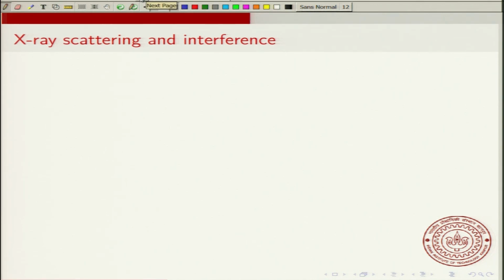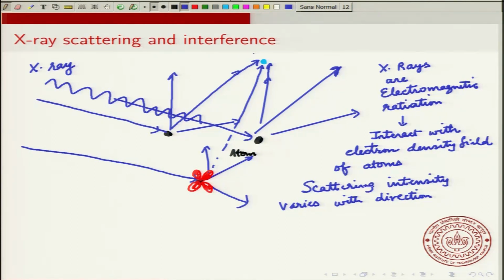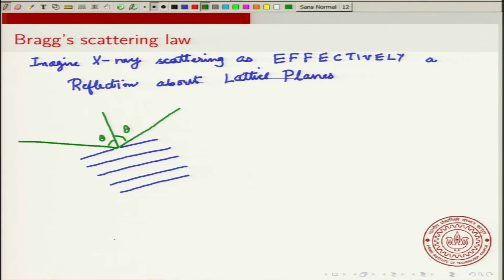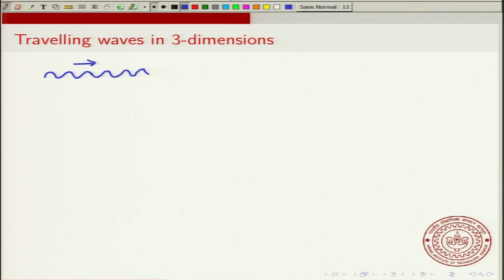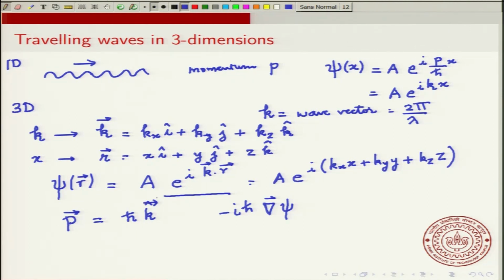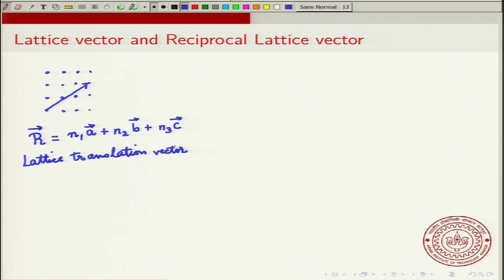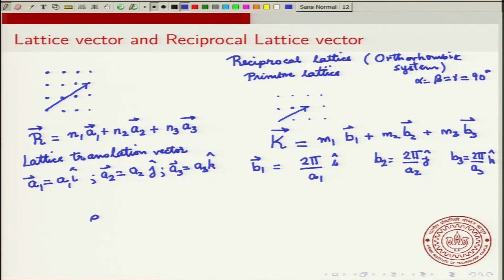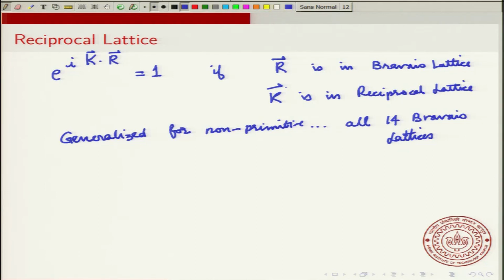noc19-cy16-Lecture 38 - X-ray diffraction, Bragg's Law, Reciprocal Lattice